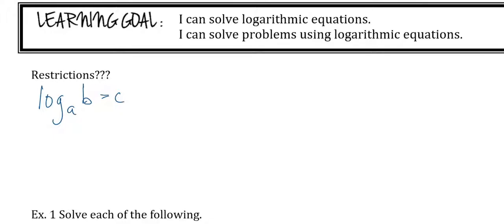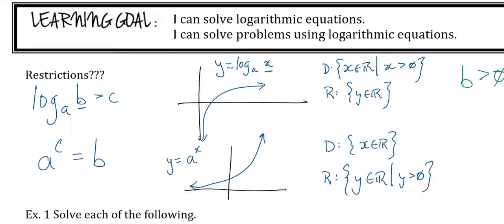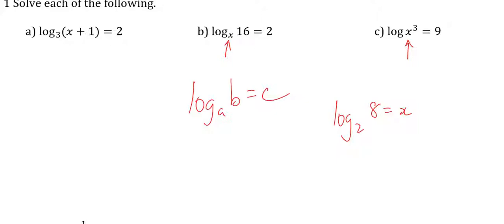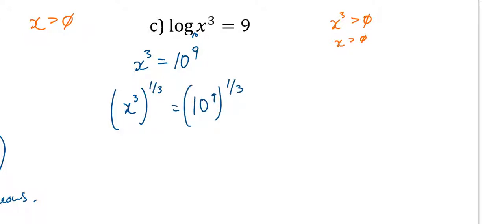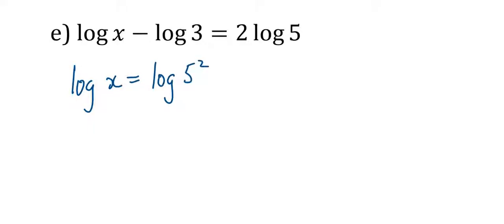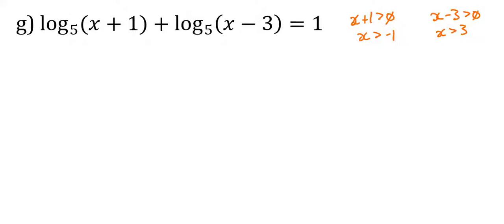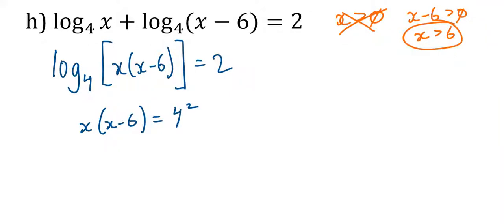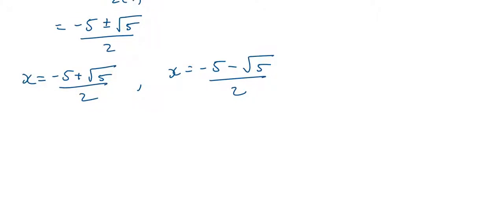Solving Logarithmic Equations - day 1